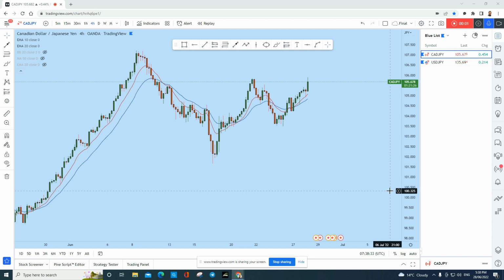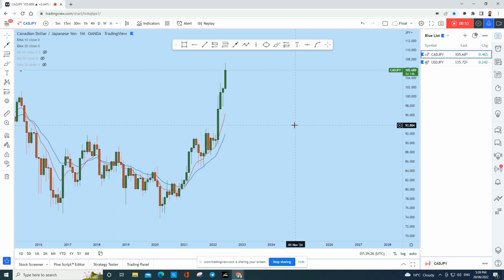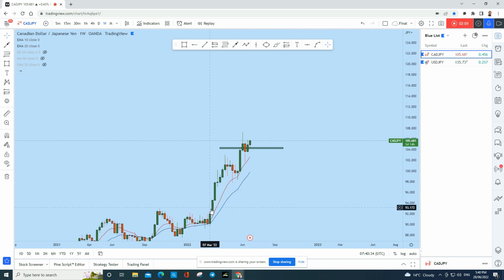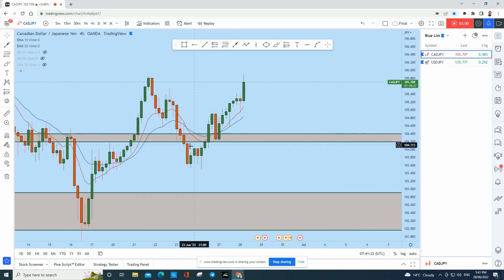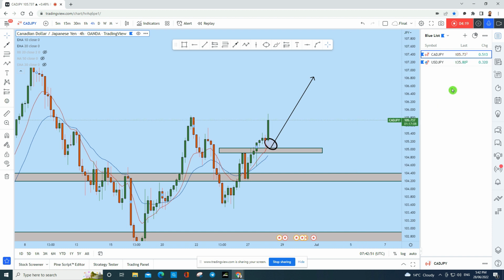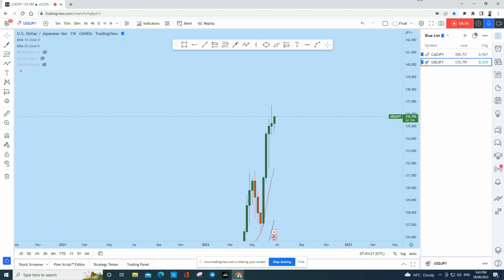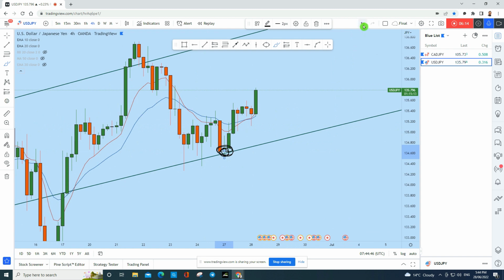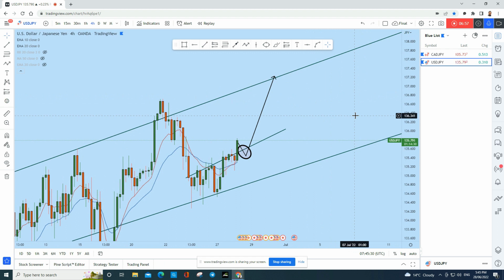USDJPY and CADJPY Analysis Today : Trend Trading Strategies